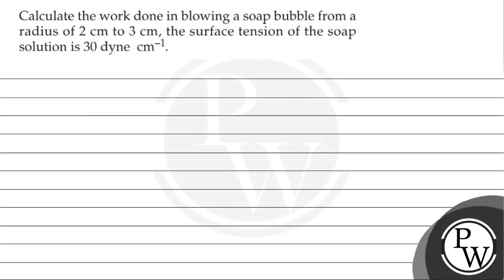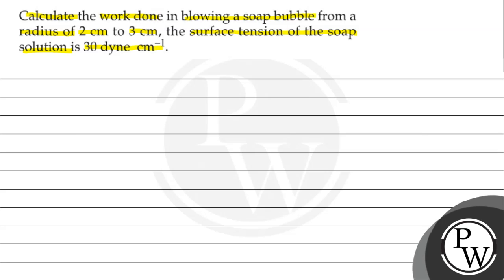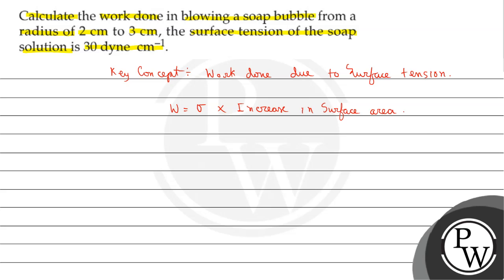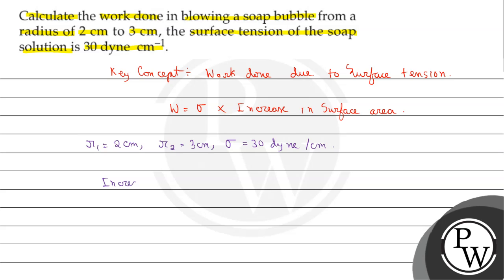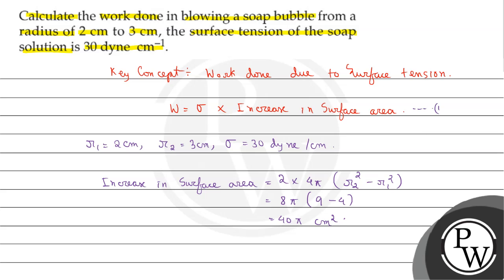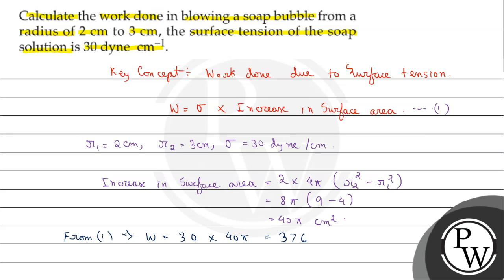Calculate the work done in blowing a soap bubble from a radius of 2 cm to 3 cm, the surface ten...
Calculate the work done in blowing a soap bubble from a radius of 2  cm to 3  cm, the surface tension of the soap solution is 30 dyne cm^-1.